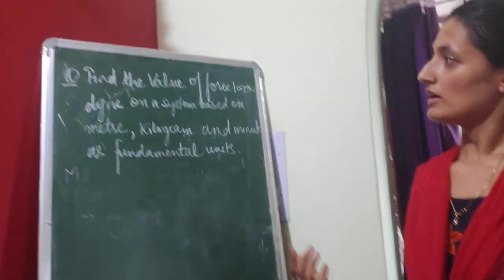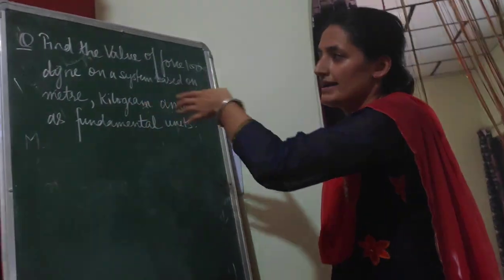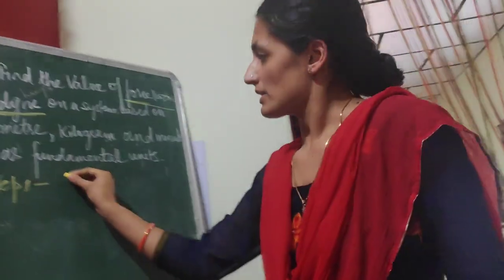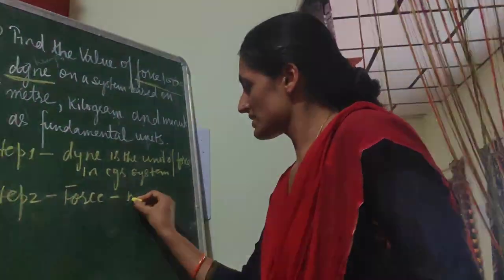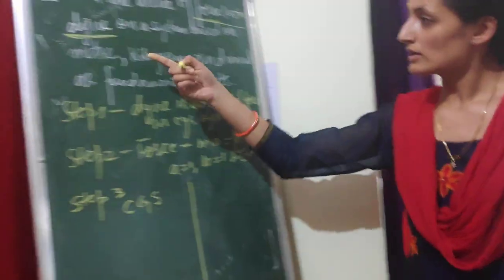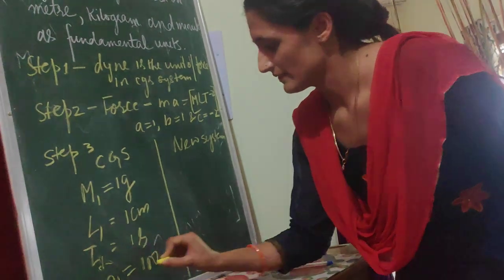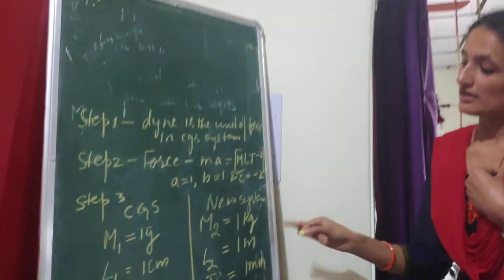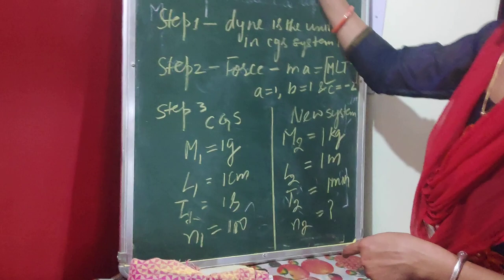How to solve problem on conversion of units using dimensional analysis